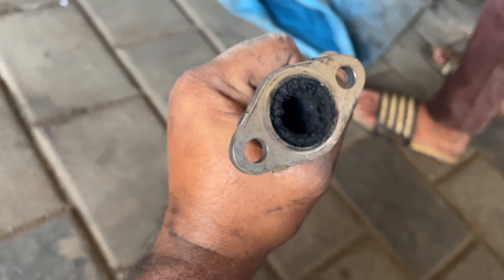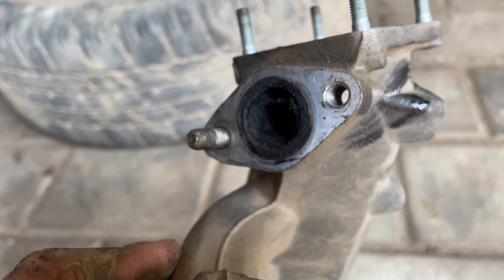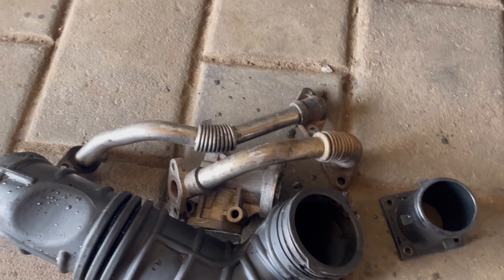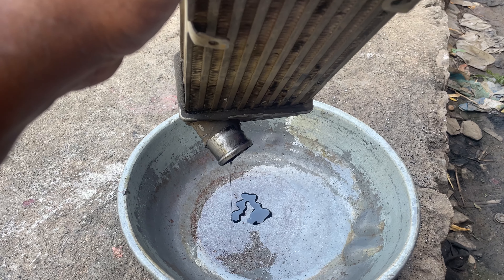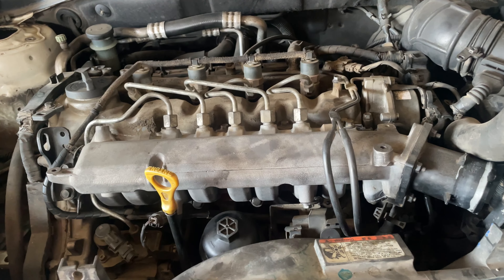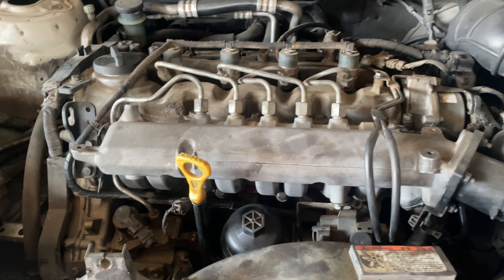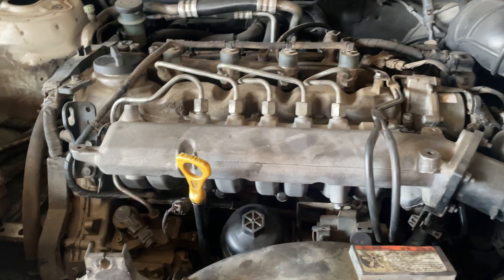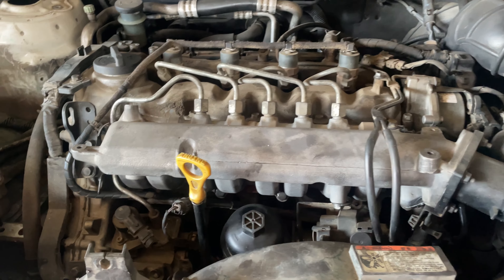Black smock and pulling less| Hyundai Verna EGR and manifold cleaning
hyundai verna diesel blacke smock and pulling less
egr and manifold cleaning